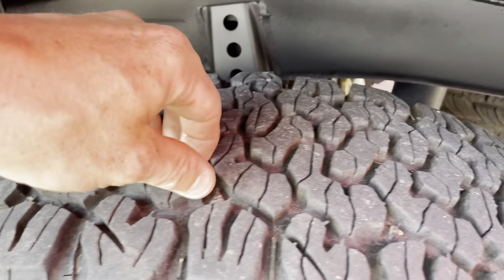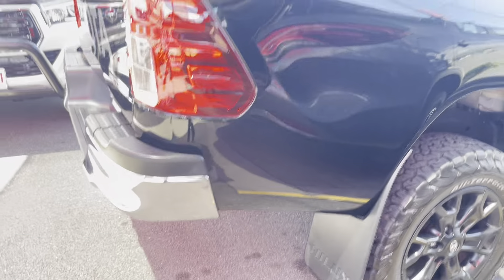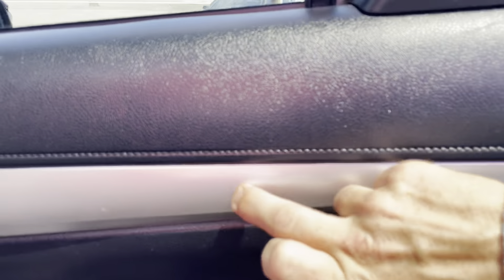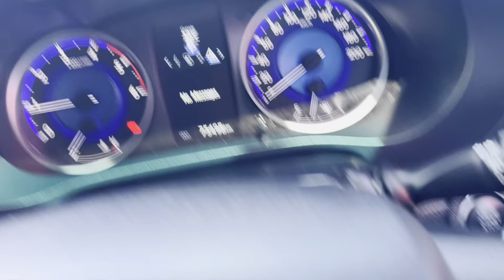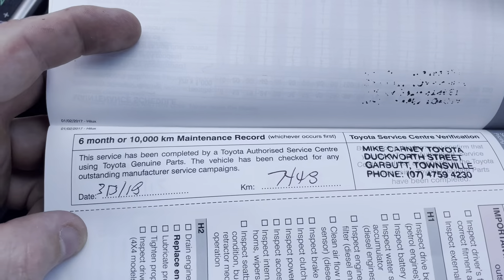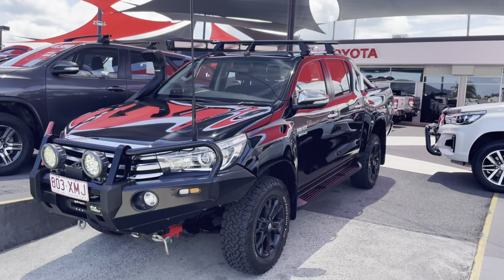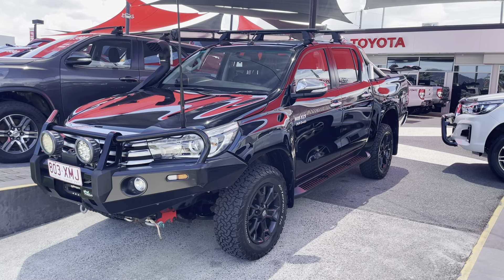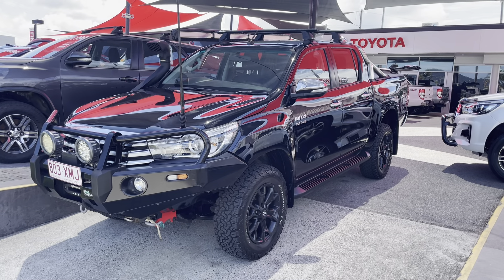2017 Toyota Hilux Sr5 Virtual Tour